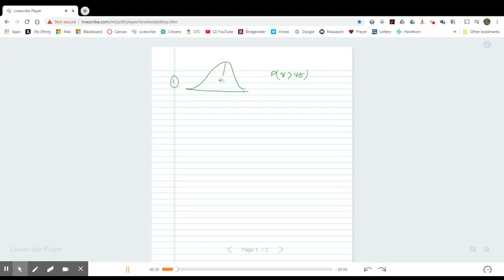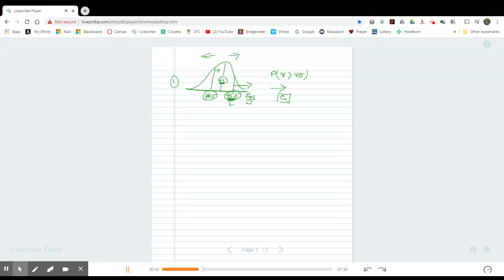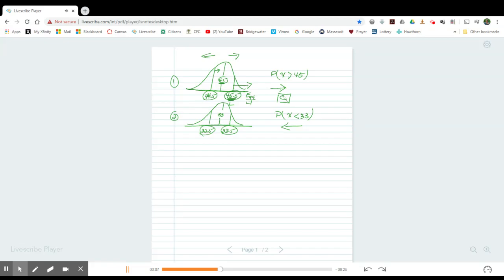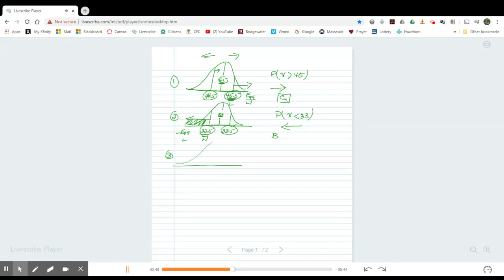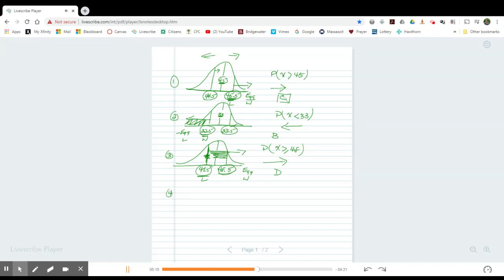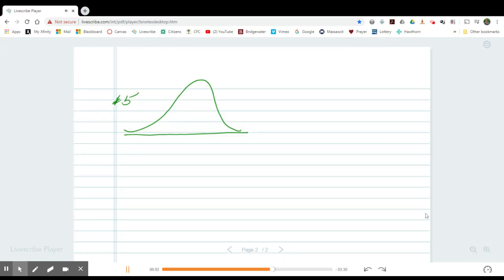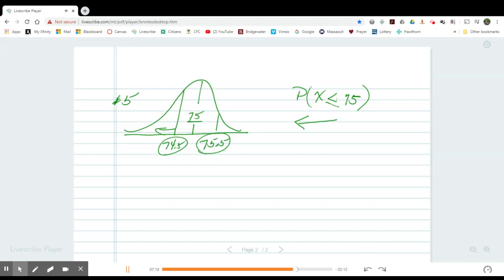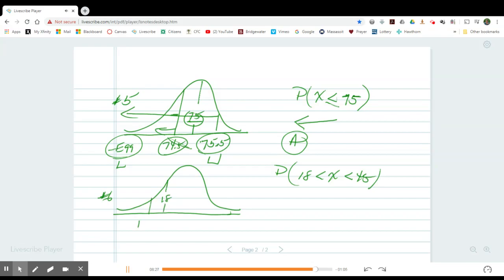Section 6.6 Worksheet (1-6)